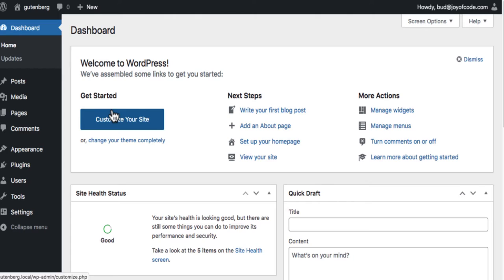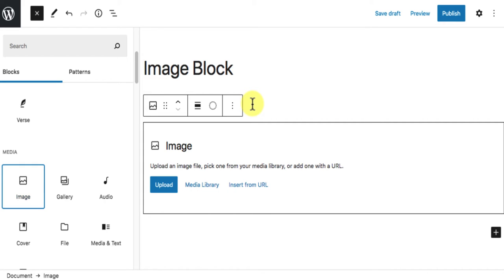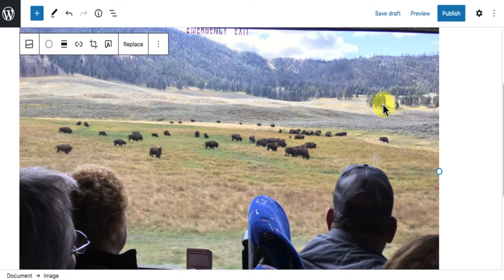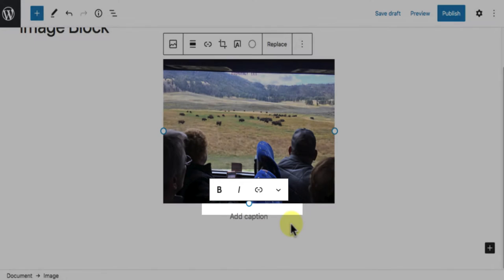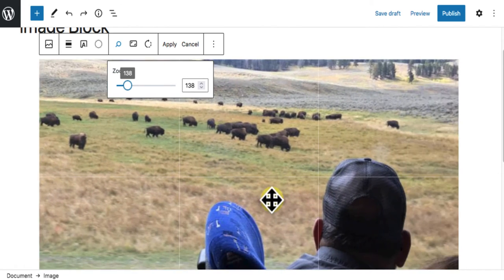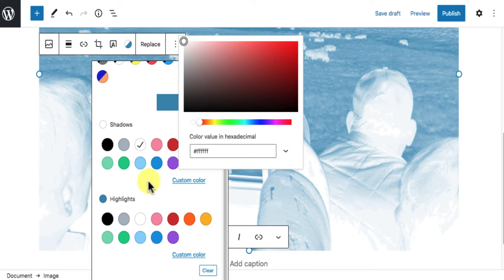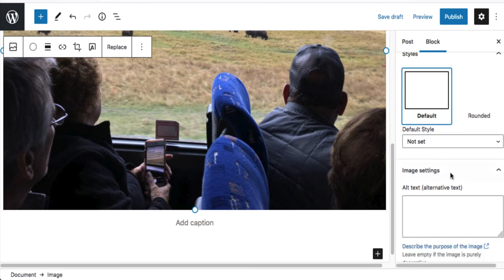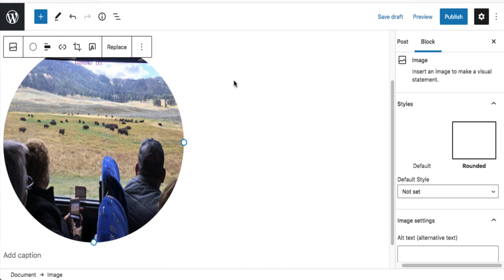How To Add Images To A WordPress Web Site Using The Gutenberg Page Editor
Here's how to get any kind of image into a web page. I go over everything that the Image Block does in WordPress.